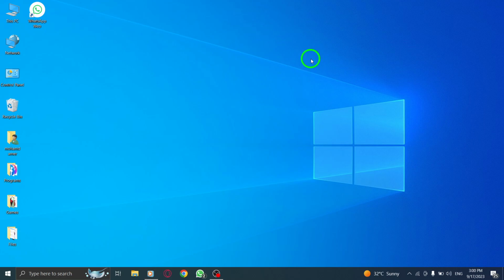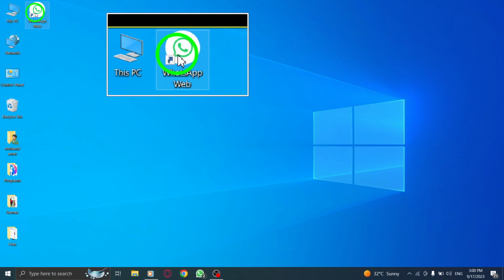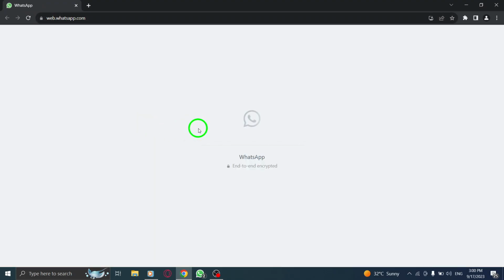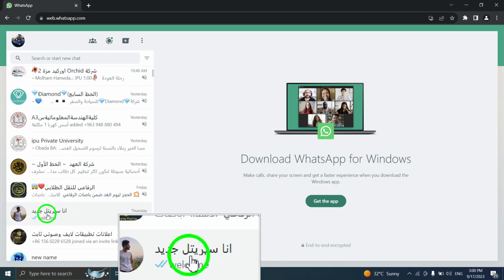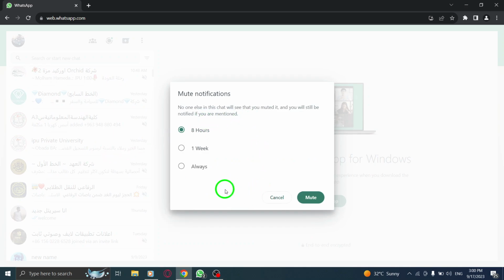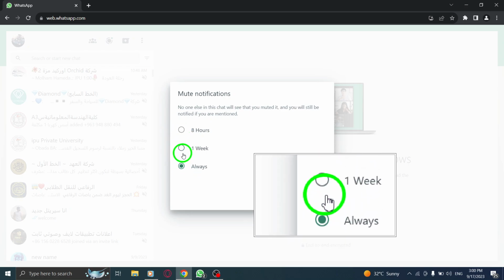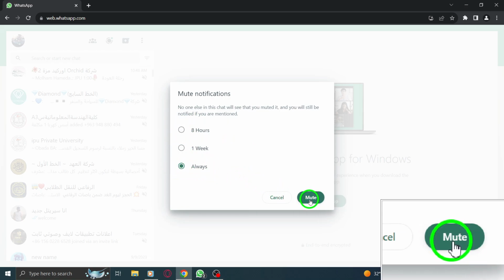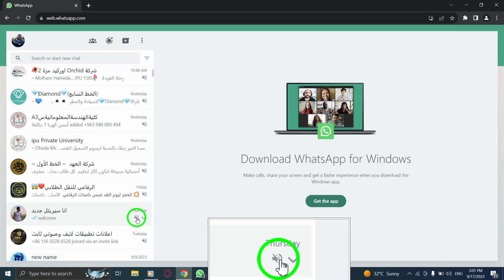How to Mute Notifications from Contact in WhatsApp Web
Learn how to mute notifications from a specific contact in WhatsApp Web with this step-by-step tutorial:

1. Open WhatsApp.
2. Right-click the desired chat.
3. Select "Mute notifications" from the list.
4. Choose between 8 hours, 1 week, or always.
5. Press "Mute."

By following these simple steps, you can easily mute notifications from a contact in WhatsApp Web. This feature allows you to temporarily silence notifications and avoid distractions.